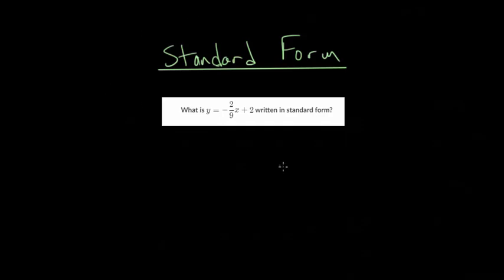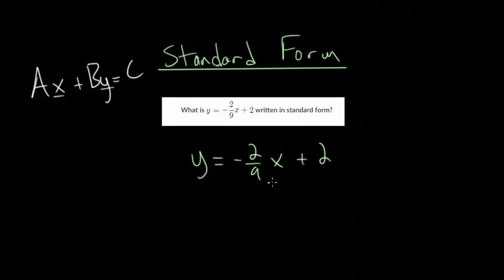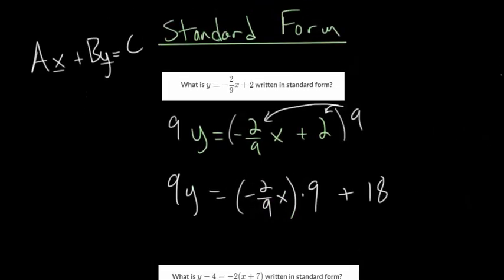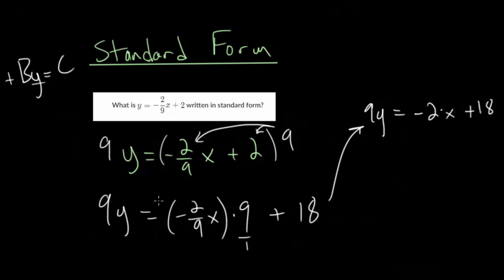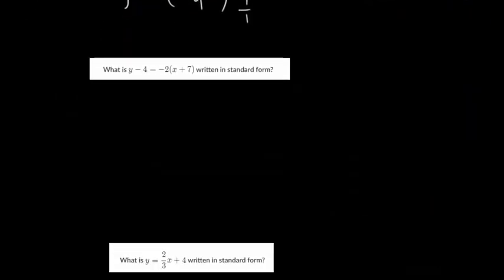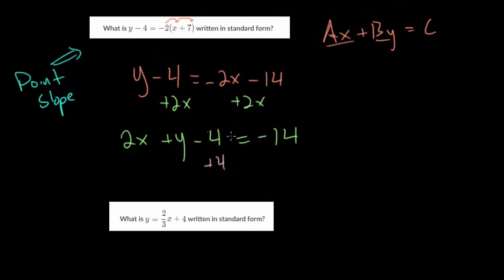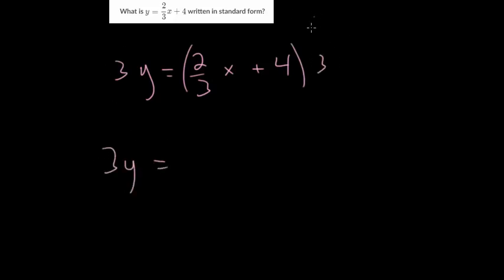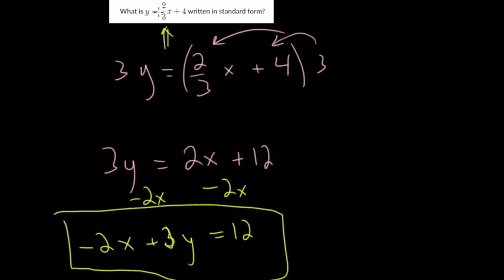Equations Of Lines: Standard Form 2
This video continues the discussion on standard form while specifically looking at example problems converting given linear equations into standard form.

Exercises to Practice:
1. Graph from Linear Standard Form

2. Convert Linear Equations to Standard Form

EulersAcademy.org